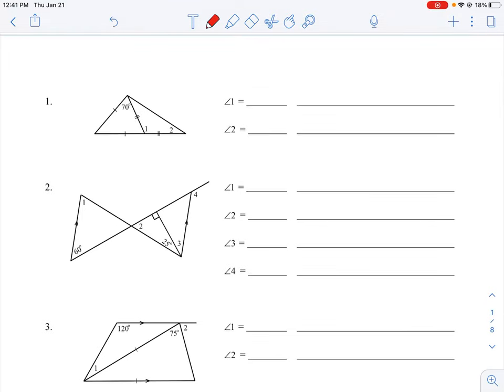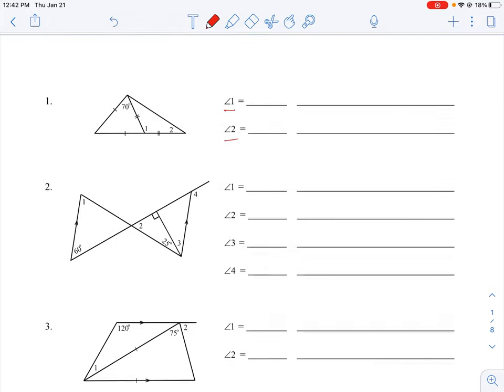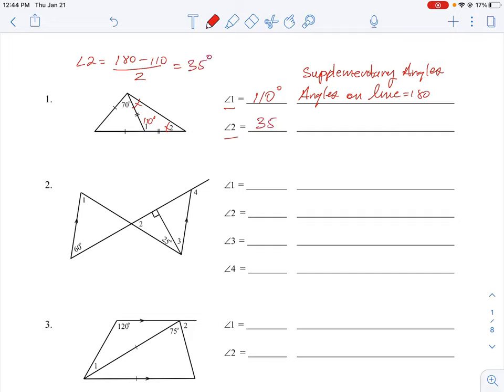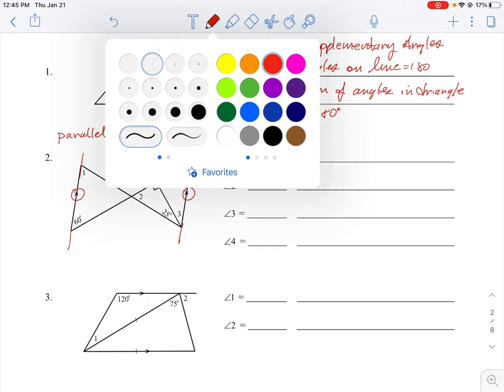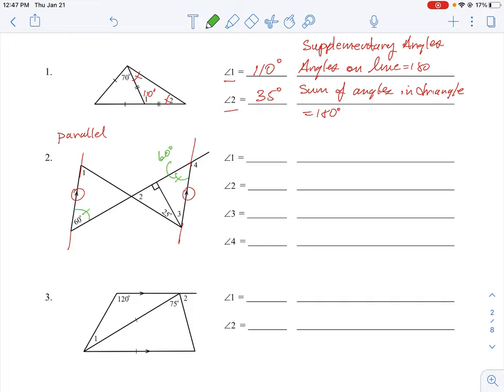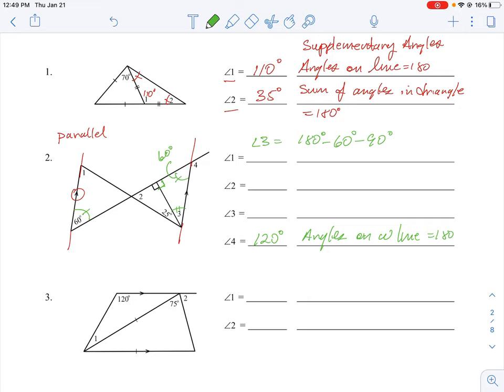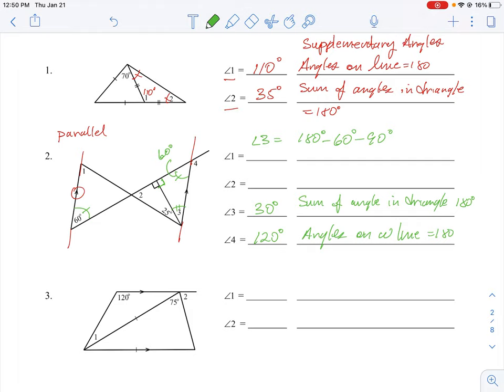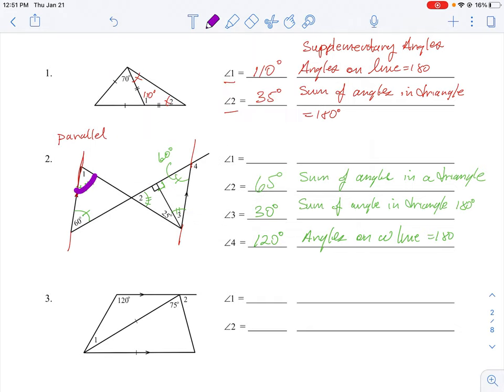FOM 11 CC U2 Q1-2